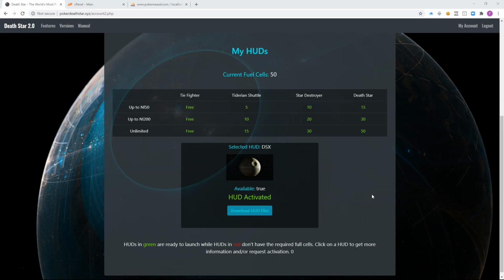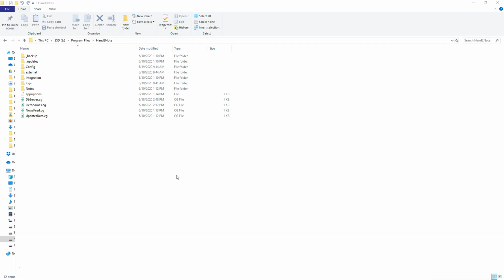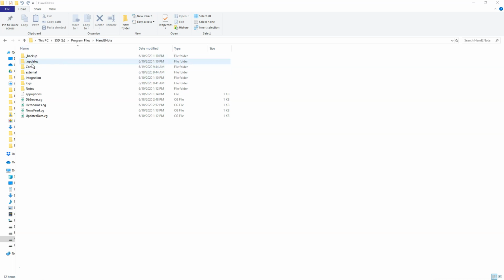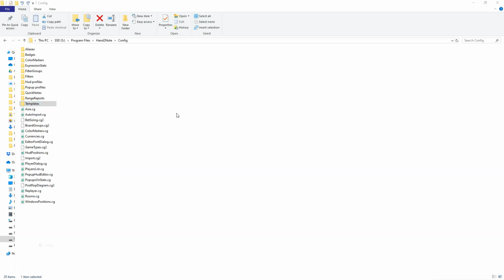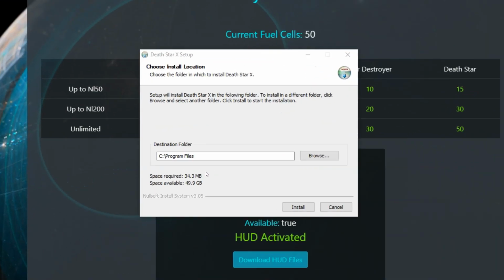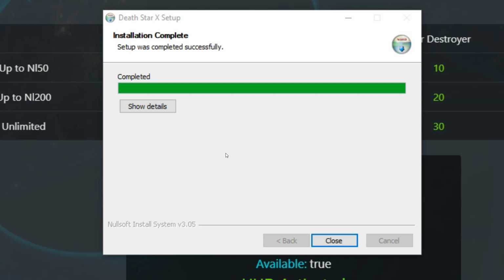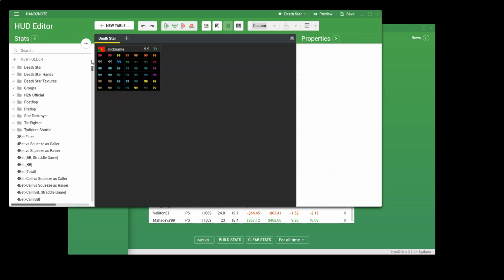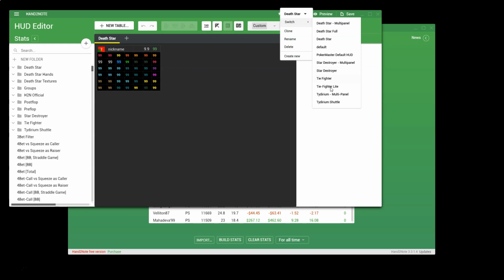Installing the Death Star 2.0 H2N HUD